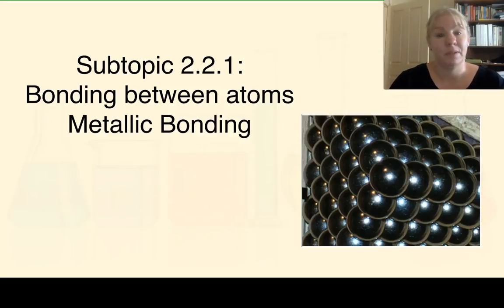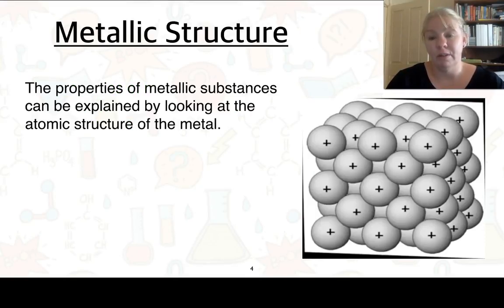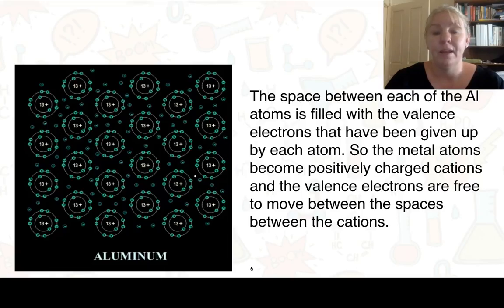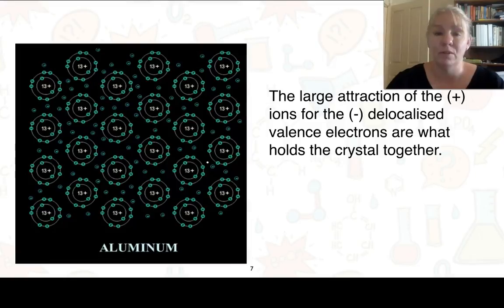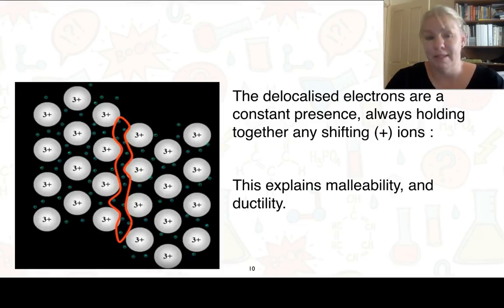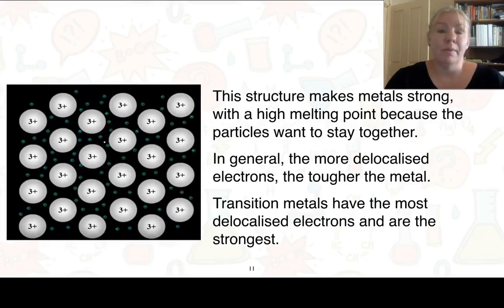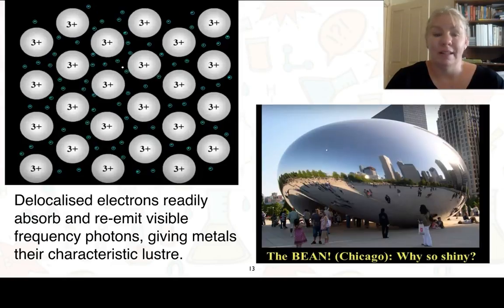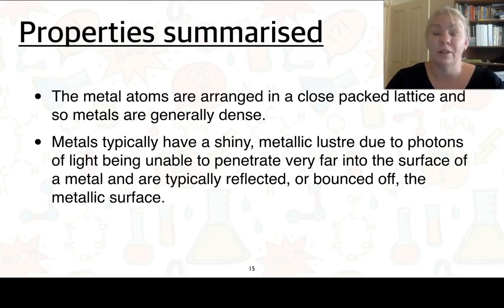Stage 1 Chemistry 2.2 Metallic Bonding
In this video, Mrs Koch explains the Science Understandings of 2.2 Bonding Between Atoms that link to Metallic Bonding. This links to the SACE Stage 1 Chemistry Subject Outline.